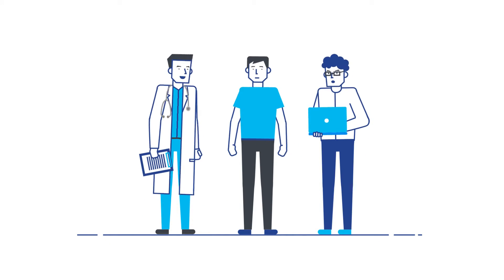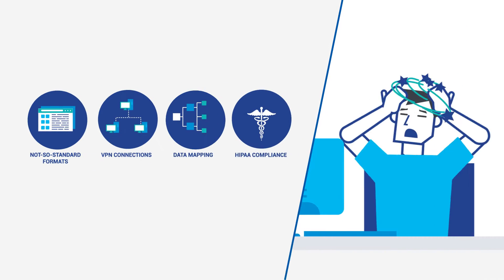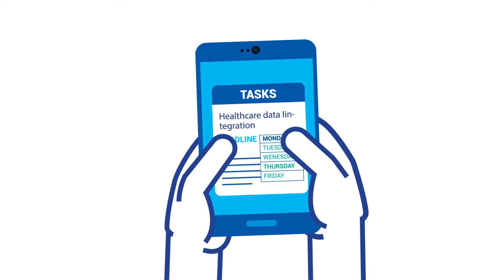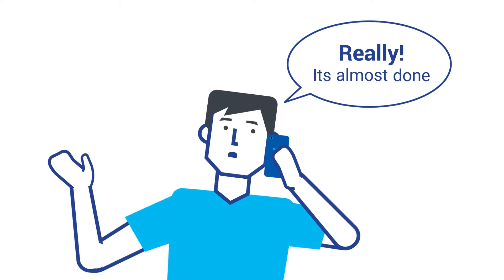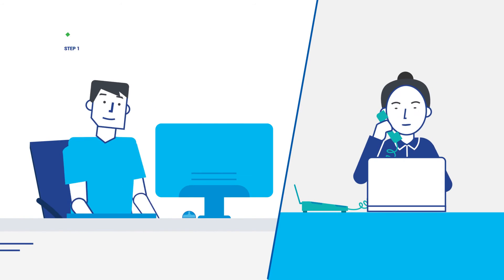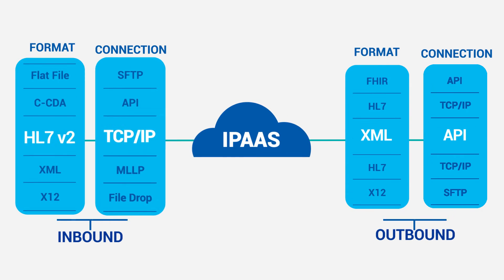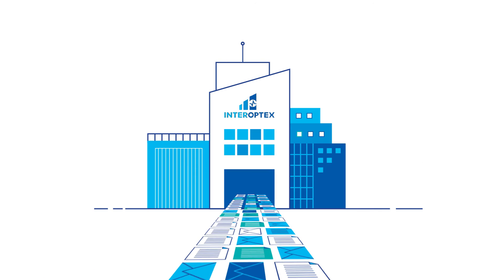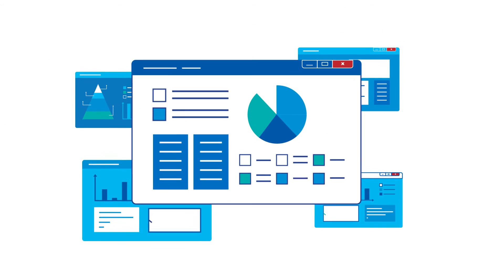Healthcare Data Integration with Interoptex iPaaS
Tired of the headaches associated with healthcare data integration? Interoptex can help.

About iPaaS
Interoptex’s subscription-based Integration Platform-as-a-Service (iPaaS) is a fully-managed integration platform for healthcare companies that don’t have the time, energy or finances to build an in-house integration platform.
Why waste hundreds of man hours developing your own platform, and paying exorbitant licensing, development, and consulting fees in the process? Interoptex can have your systems integrated in a matter of days. Whether you’re looking to integrate widely used formats like HL7, X12 or C-CDA, or custom formats, Interoptex can help. We also support all encrypted methods of data transport including TCP/IP over VPN, MLLP, API connections via SSL, SFTP and more. With Interoptex supporting your integrations around the clock, your team is free to focus on what matters most: building your business and enhancing patient care.

About Interoptex
Interoptex is a results-driven IT services company focused on healthcare providers and healthcare IT companies while providing top notch healthcare IT solutions. Our HIPAA-compliant hosting environment was developed using a set of security controls constructed from the input of healthcare’s foremost InfoSec leaders. Our cloud-based integration-as-a-service solution solves the headaches of integration by working with every healthcare data format and connecting to ambulatory, clinical, billing and other systems, all while providing aggressive alerting to Interoptex representatives when glitches arise. Our integration platform is subscription-based, so you only pay for what you need. Interoptex strives to provide effective, reliable solutions to some of healthcare’s most challenging IT problems with a focus on quality workmanship, precision and transparency.

Whether you’re a healthcare provider or a healthcare vendor, integration is part of your life.
But it’s complex, confusing, and costly. From the not so standard formats, to VPN connections to data mapping, and HIPAA compliance. It’s enough to make your head spin - and burn through budgets with  expensive software, specialized developers, and consultants to tell them what to do.
And even with all this, your deadlines are pushed back forcing you to confront frustrated clients. While data integration can be easier, more affordable, and reliable than this.
We’re Interoptex and we offer iPaaS – or integration platform as a service. It’s a fully managed approach where setup only takes days to start and finish. How? Our integration guide partners with your team for each interface configuring the inbound format and connectivity method. Then data processing rules are mapped and developed with business logic to suit your needs. Finally, data is delivered to your outbound destinations ensuring full end-to-end connectivity. We handle the heavy lifting, you just give feedback. We handle gigabytes of data daily and millions of messages monthly. For a low monthly fee, you get 24/7 support plus all up front and future development. You’ll also get a bird’s eye view of your data ecosystem with our analytics engine. You do what you do best, provide healthcare solutions, while we work on the back end, integrating your data feeds faster and more efficiently at a price our competitors can’t keep up with. Ready to talk? We are. See the future of healthcare data integration with Interoptex